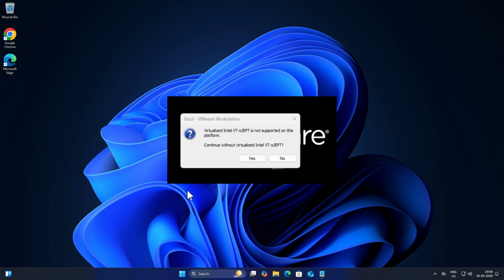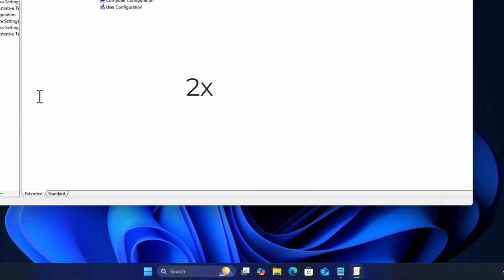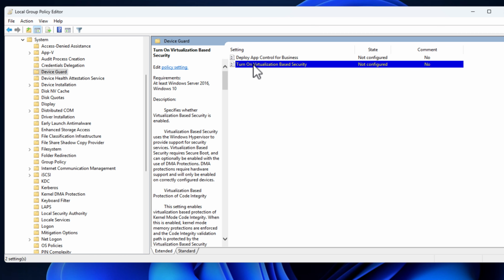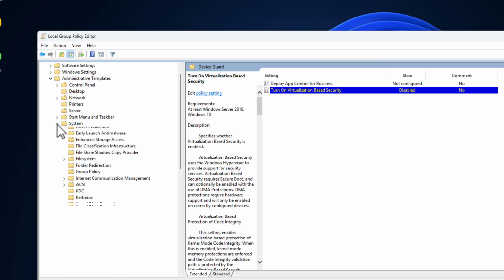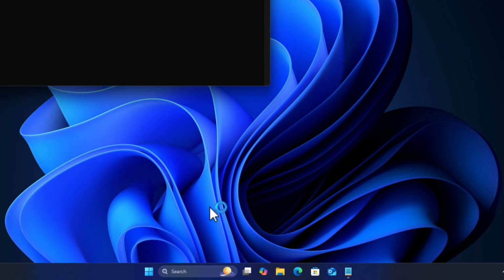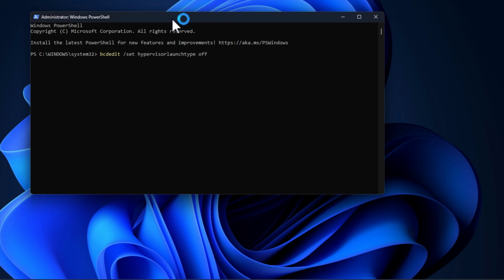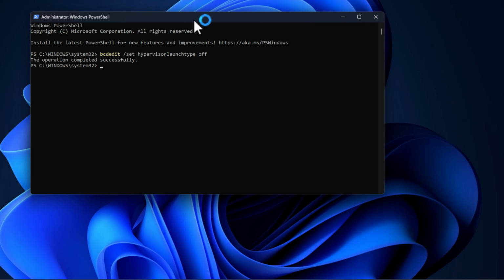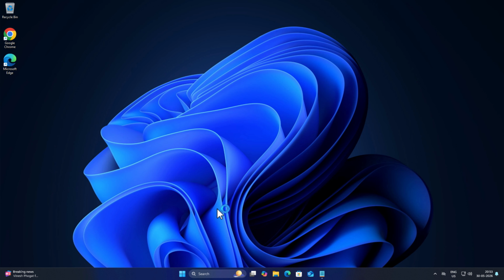Fix VMware virtualization errors "intel vt-x/ept is not supported / module hv power on failed" 2026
In this guide, I'll show you how to fix VMware virtualization errors including "Intel VT-x/EPT is not supported", "Module 'HV' Power On Failed", "VMware Workstation does not support nested virtualization", and other virtual machine startup issues in 2026. We'll cover BIOS virtualization settings, Hyper-V conflicts, Windows security features, VMware configuration fixes, and common causes preventing virtual machines from powering on. This step-by-step tutorial works on Windows 10, Windows 11, VMware Workstation Pro, VMware Player, and most Intel and AMD systems. Follow each method carefully to get your virtual machines running again.

Disable-WindowsOptionalFeature -Online -FeatureName Microsoft-Hyper-V-All

00:00 Start
01:21 Results